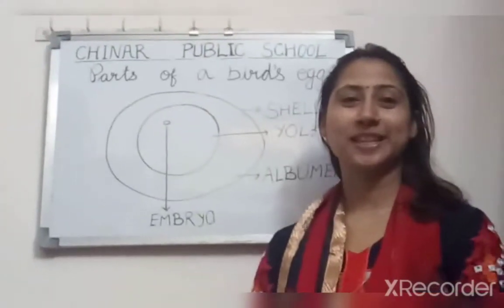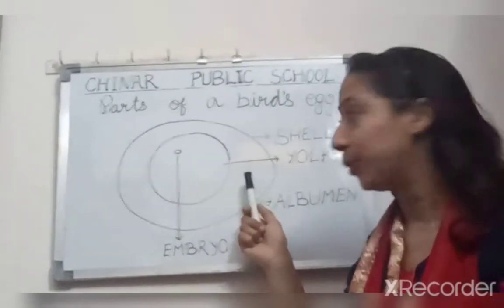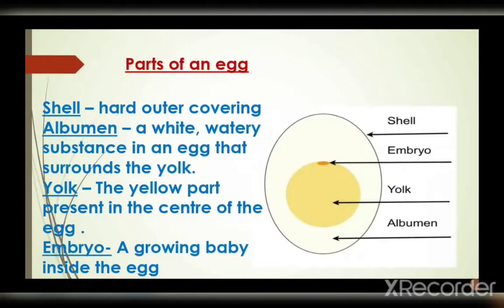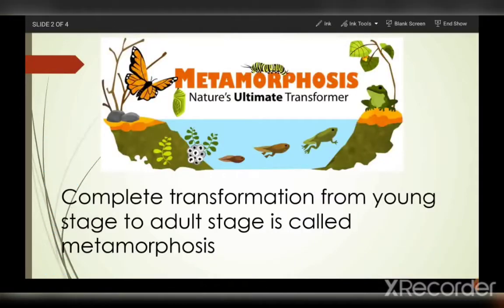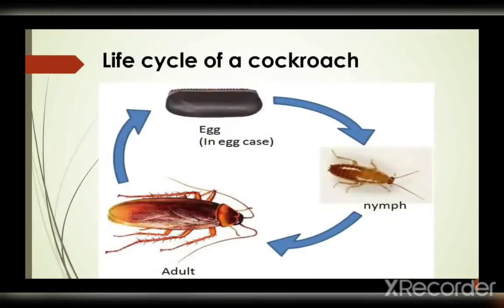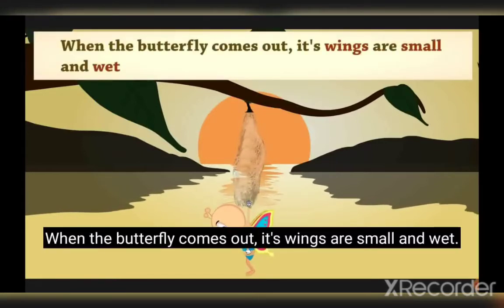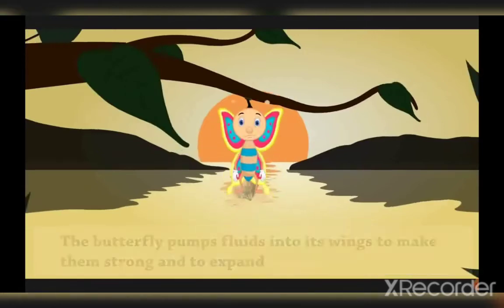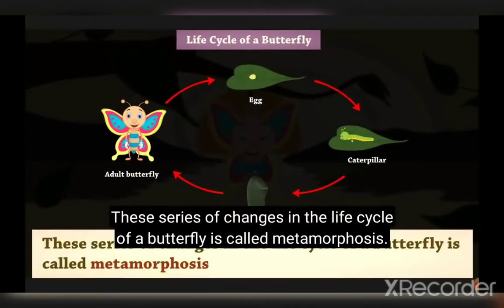Science class -4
L -4 Reproduction in animals ( part 2 )